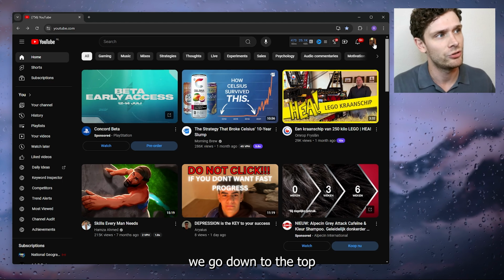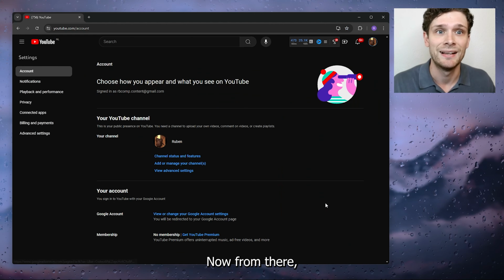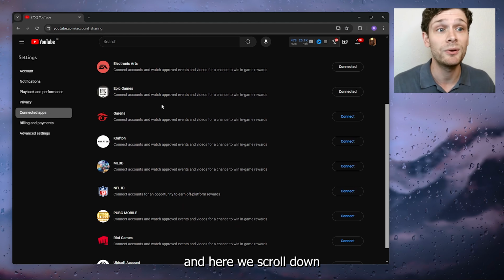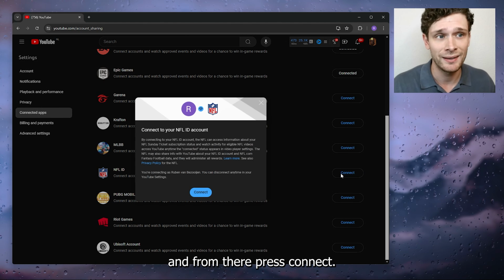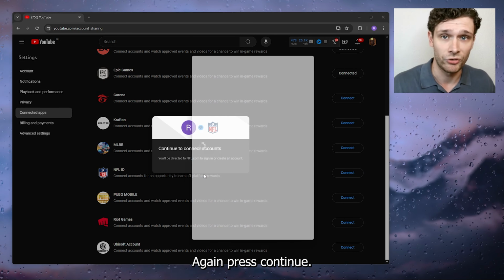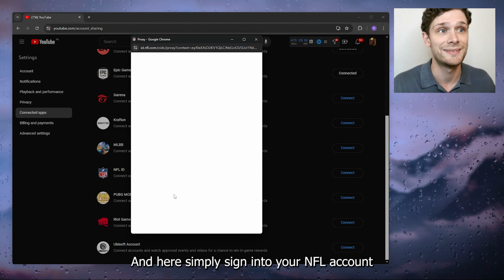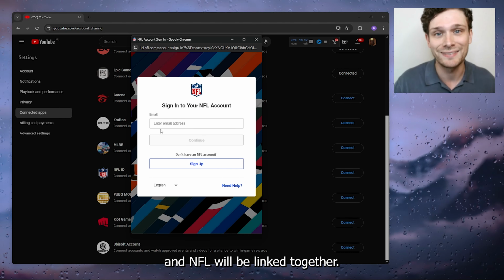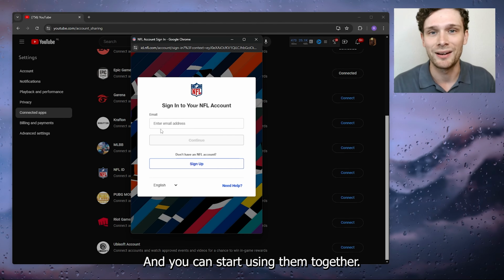How To Link NFL ID To YouTube Account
Learn how to link your NFL ID to your YouTube account with our comprehensive guide. This step-by-step tutorial will help you connect your accounts, ensuring a seamless integration and enhanced viewing experience. Discover the best methods for linking your NFL ID to YouTube, allowing you to access exclusive content, track your favorite teams, and more. Whether you're a new fan or a seasoned viewer, this guide will assist you in linking your NFL ID to YouTube efficiently. Join us and link your NFL ID to YouTube today!